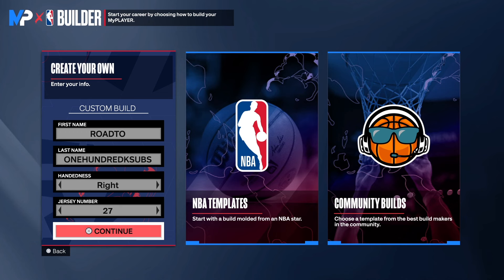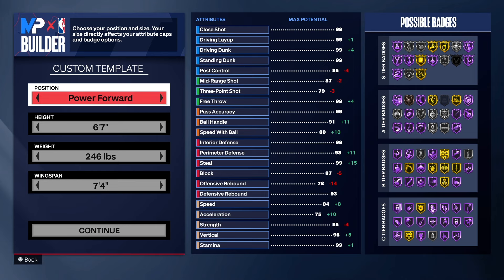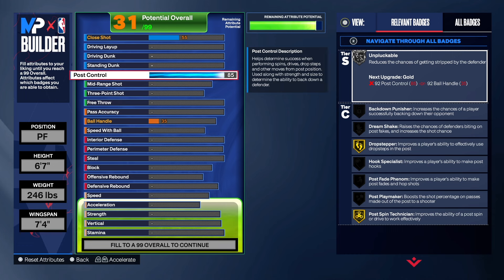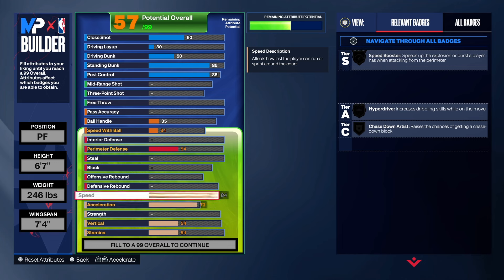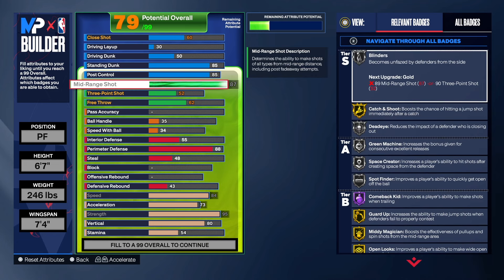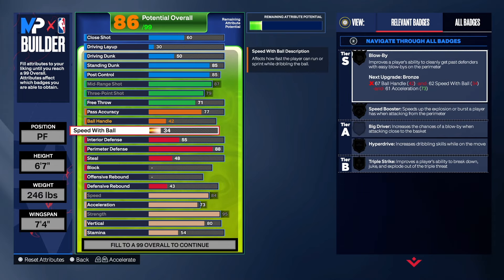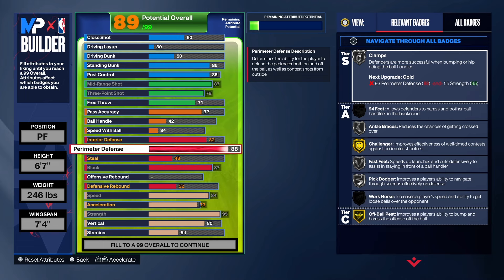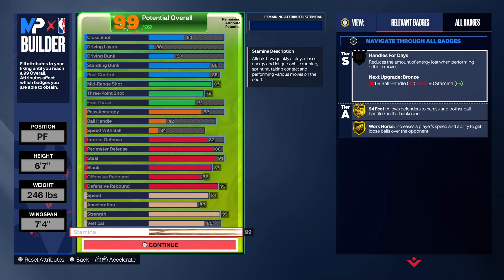BEST 2 WAY 3 LEVEL THREAT BUILD NBA 2K24 NEXT GEN THAT CAN GUARD EVERY POSITION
MICROPHONE USED IN VIDEO: